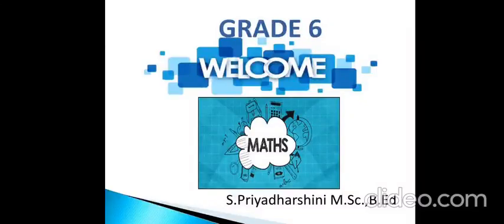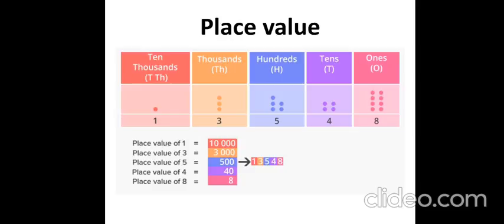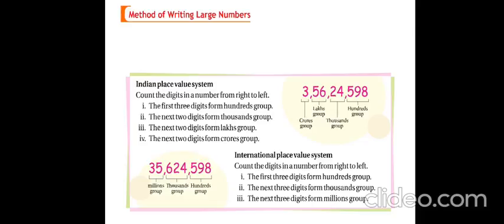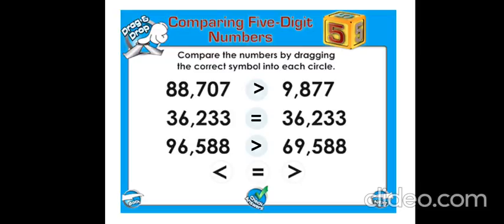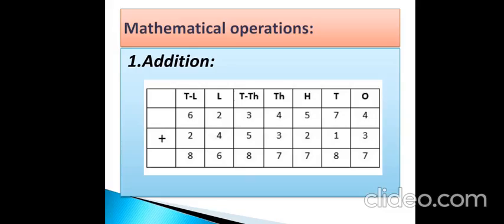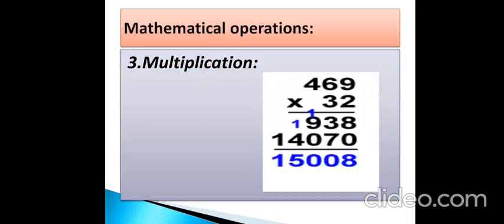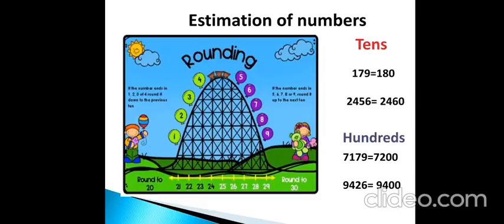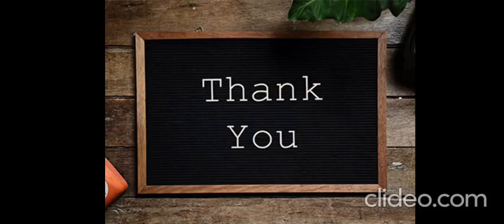Gr 6 Mat 20 06